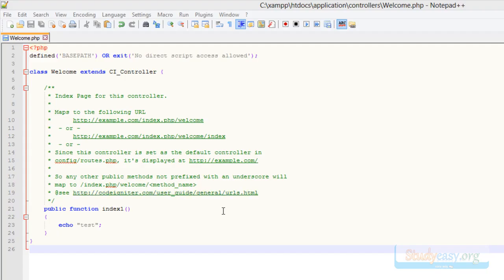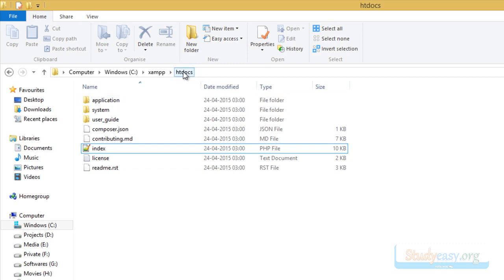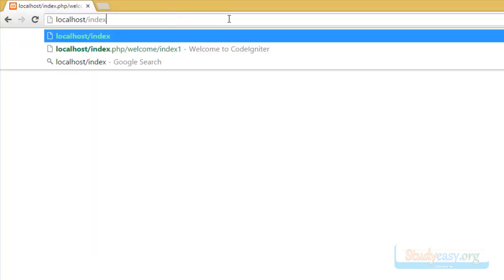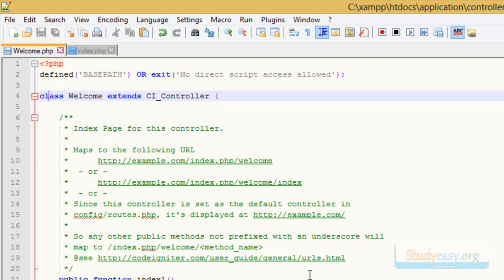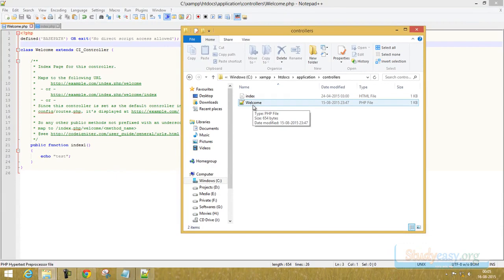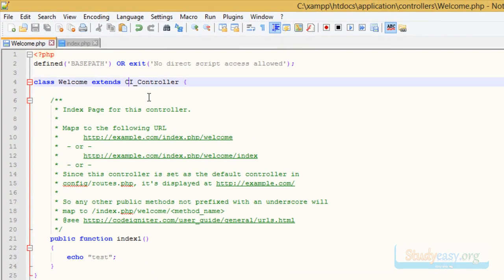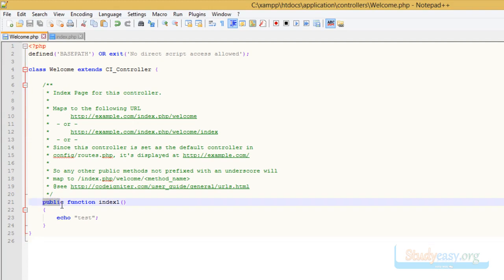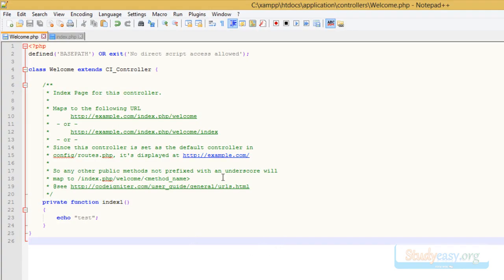08 Controller Part 1